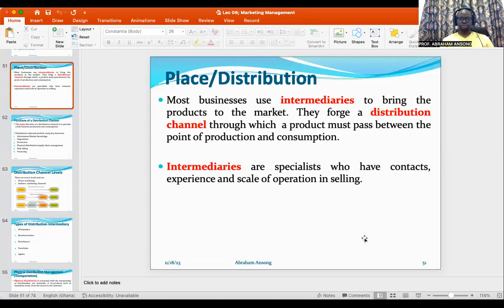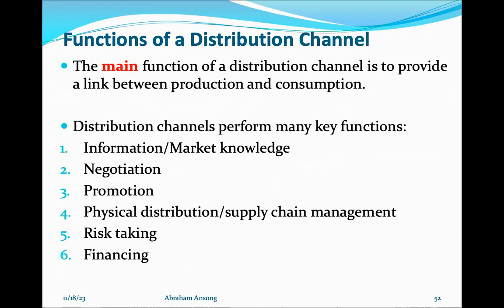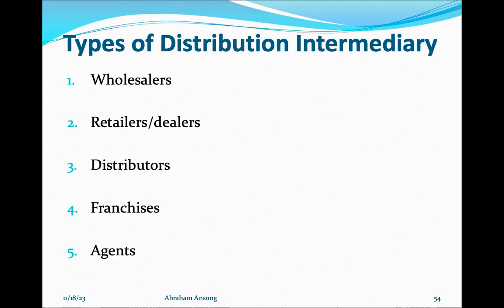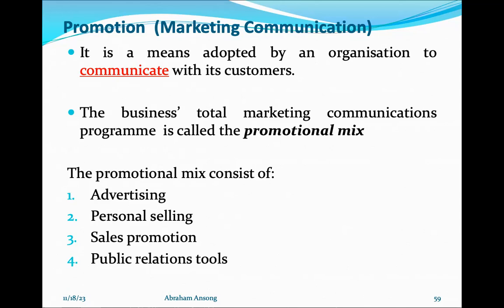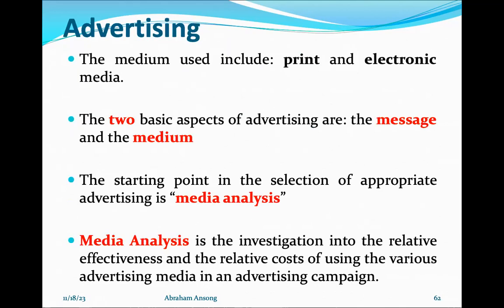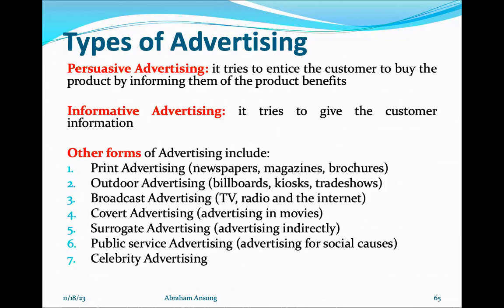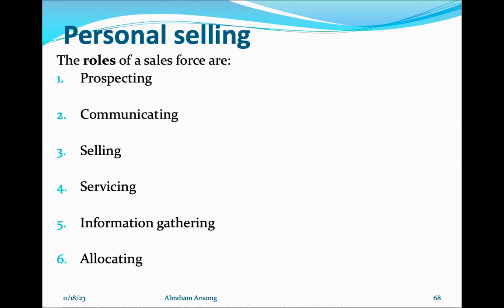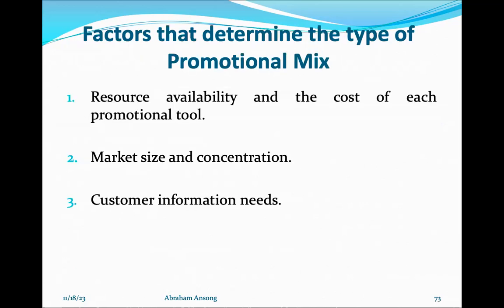Marketing Management III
This lecture addressed Place and Promotion as important aspects of the marketing mix of an organisation.